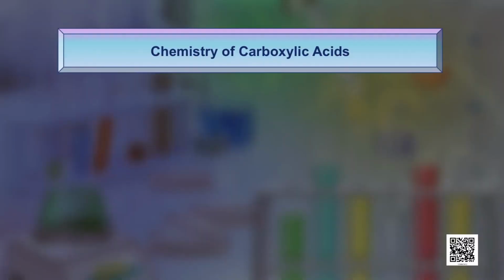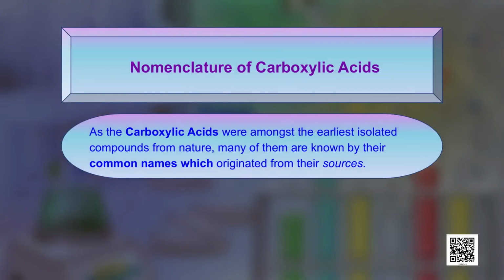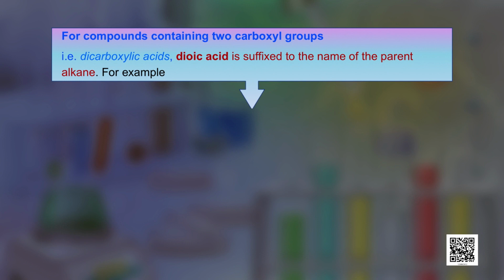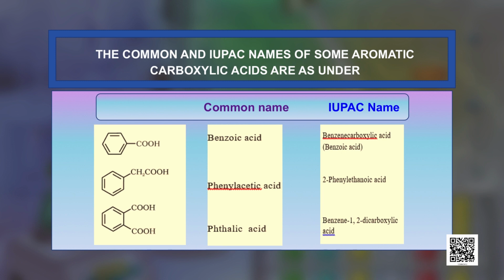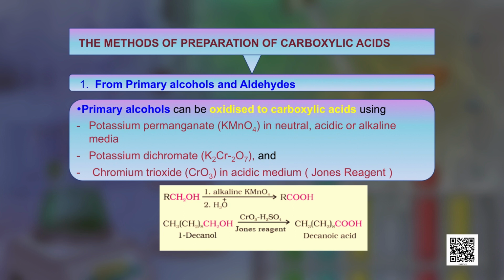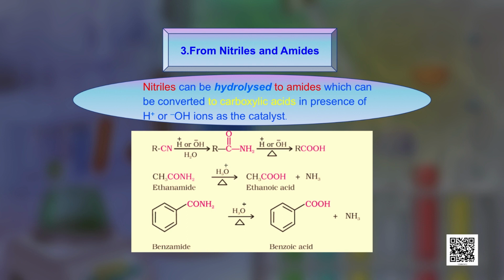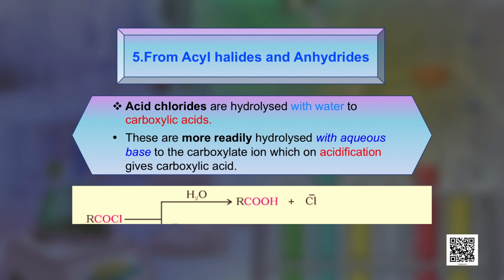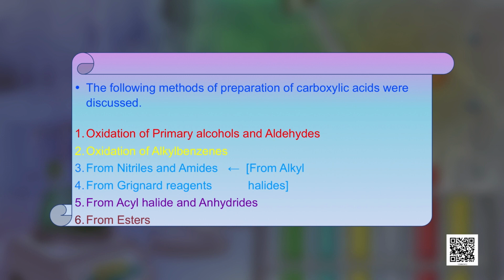Class 12 Chemistry Chapter 12 Aldehydes, Ketones and Carboxylic Acids, Part 3